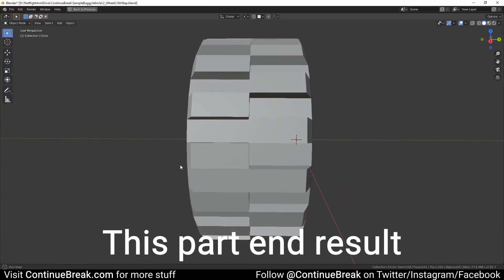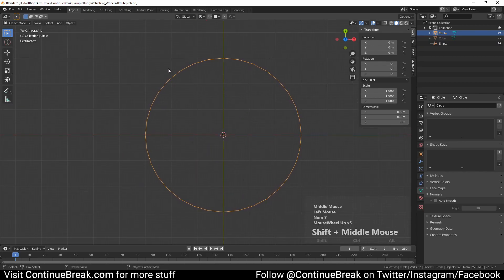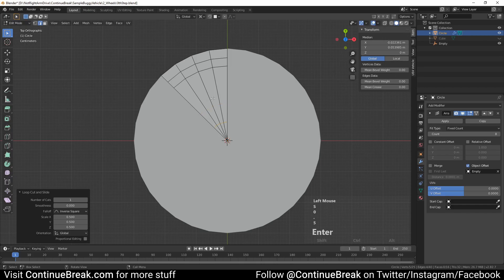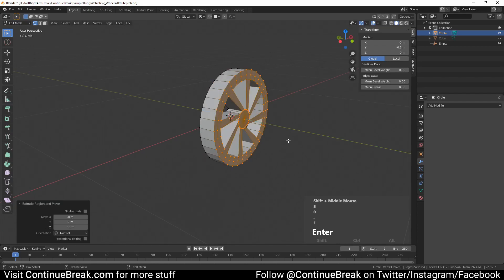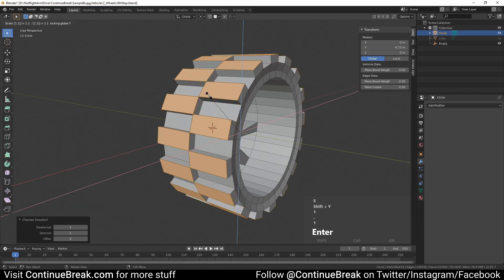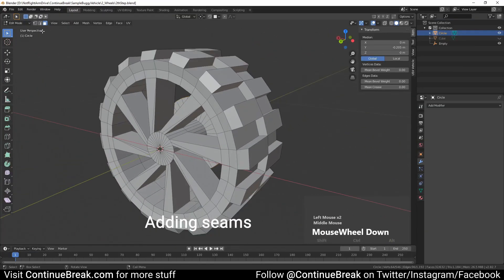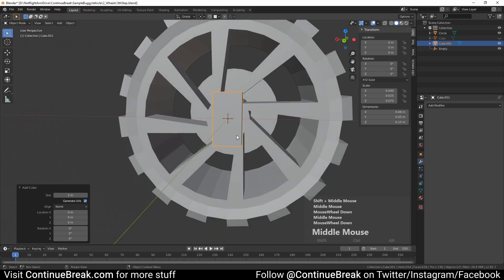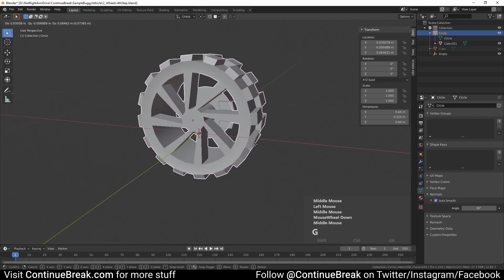How to model low poly wheel in blender | [Part 2] Low poly vehicle for UE4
In this tutorial, we will model low-poly vehicle wheels in Blender. I will use Blender 2.81, but newer versions also should work.
This is the second part of the tutorial series on how to create a low poly vehicle for Unreal Engine 4 using Blender and other free software.